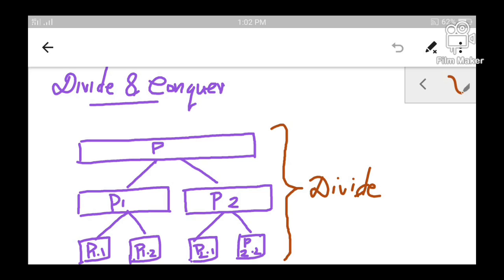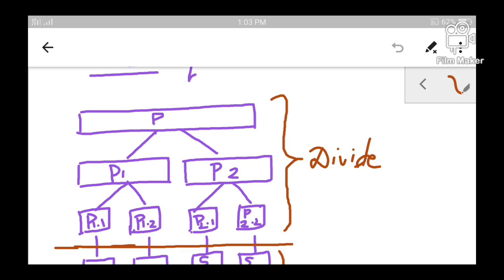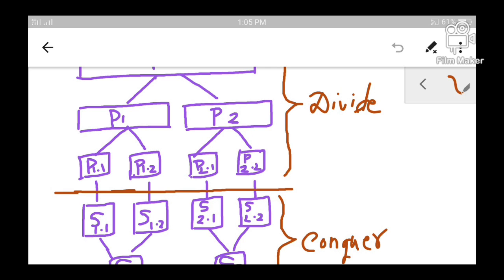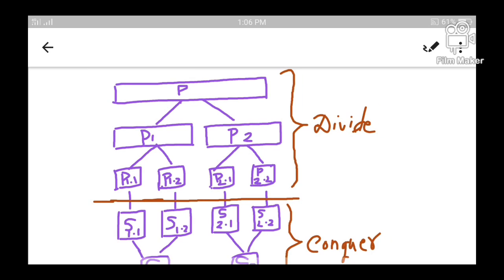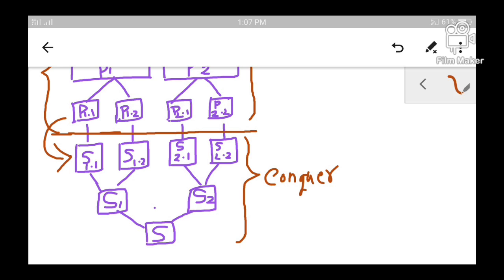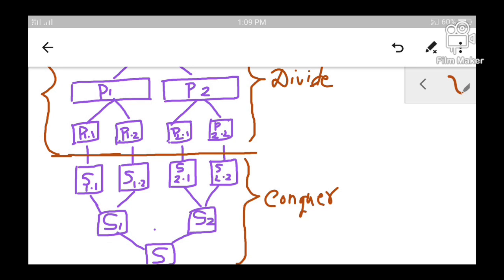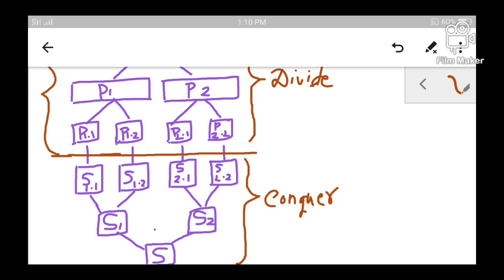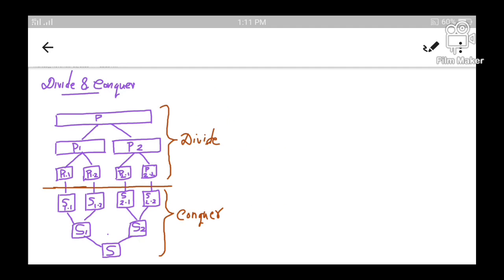Divide and Conquer Technique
in this video you will learn about, what is divide and conquer technique and how this method can be used to solve big and complex problems easily